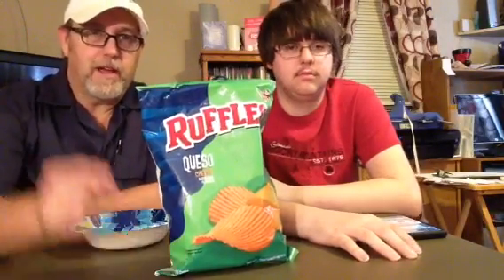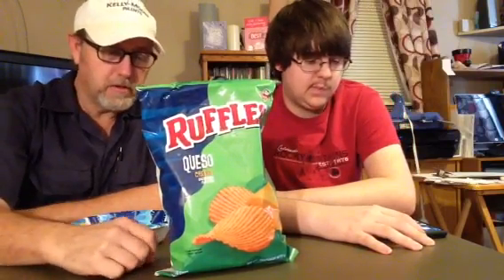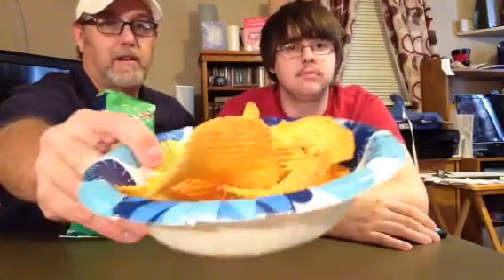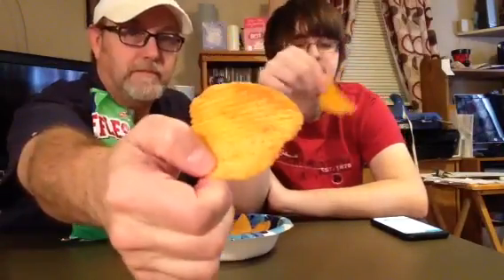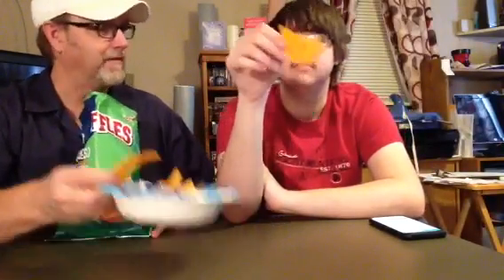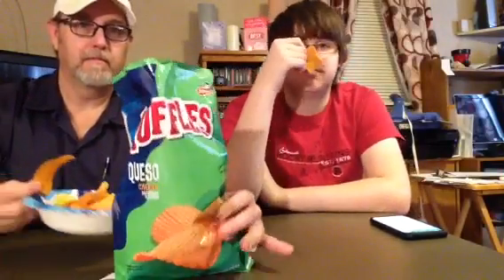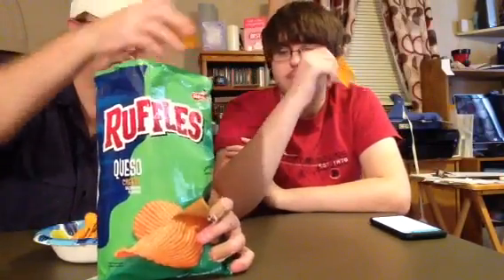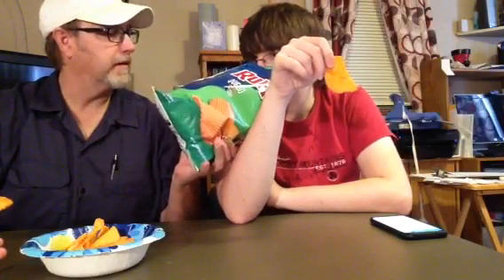Ruffles Queso Cheese Sazonadas Flavored # The Beer Review Guy